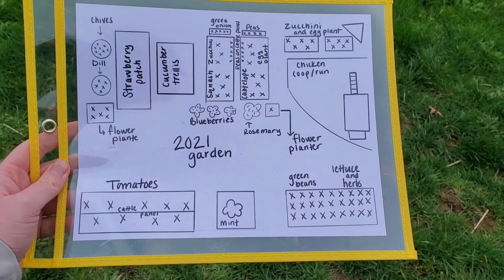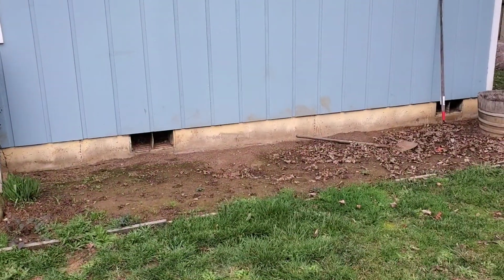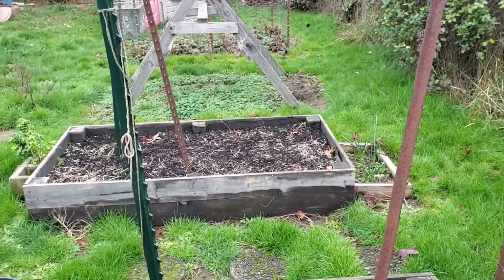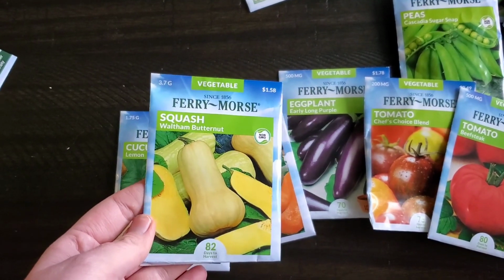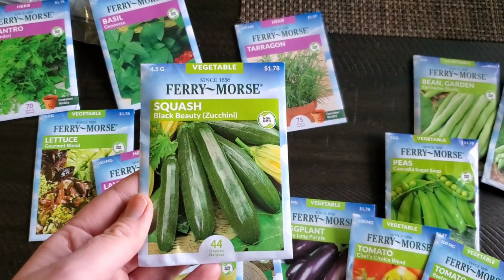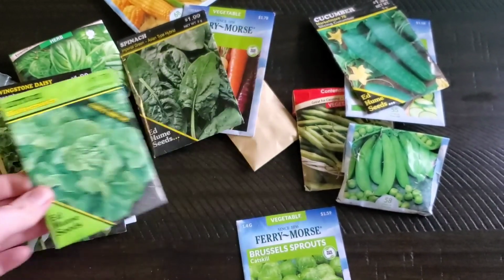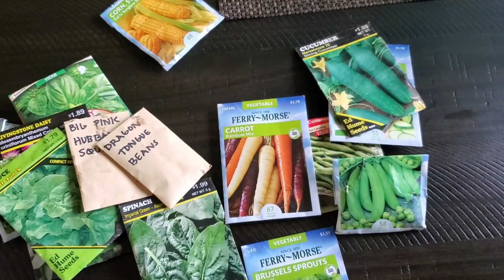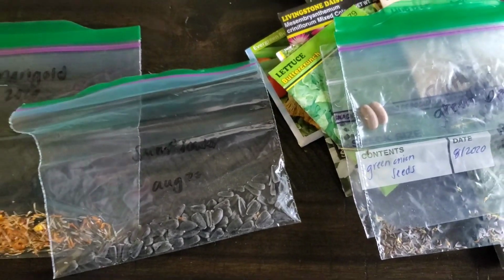Our 2021 Garden Plan || Garden Tour || Backyard Homestead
First garden tour of 2021!
Sharing our plans for our backyard homestead.